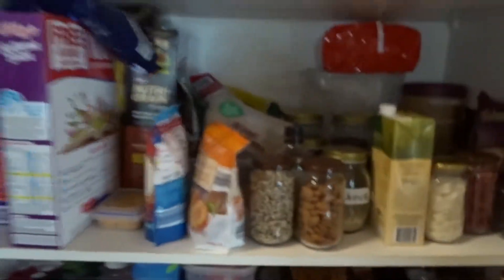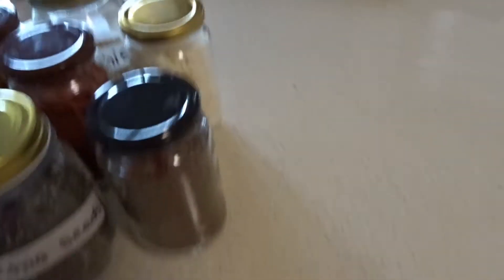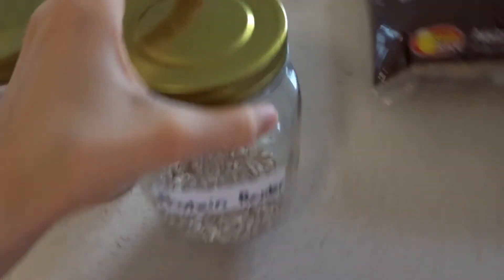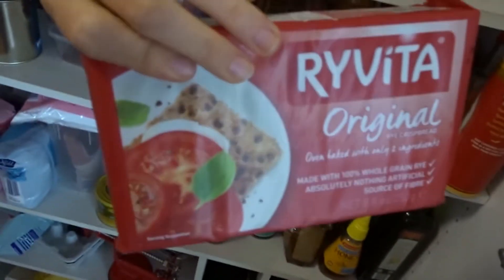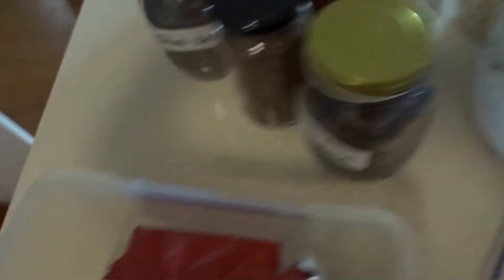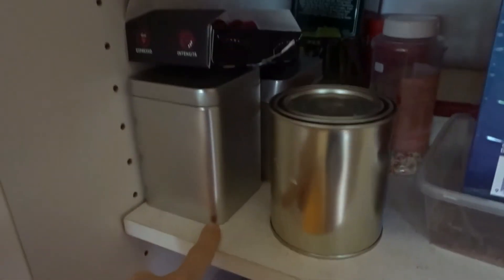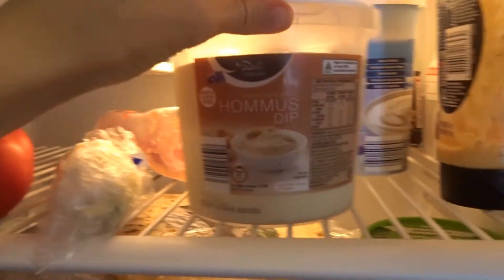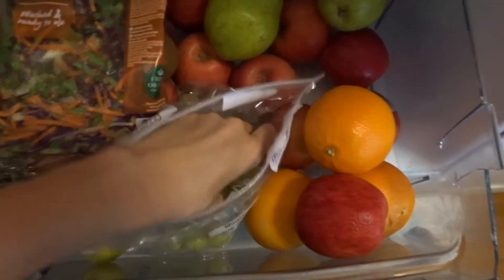What's in my Fridge & Pantry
Hello Lovelies,

I always love to watch these kinds of vlogs so I thought I would try and create one like it! Here is some items I like to keep in pantry and fridge.

I hope you enjoy this vlog and I will see you in my next video!

Bella  xx

Giveaway at 1, 000 subscribers so get your friends on board and spread my channel! x